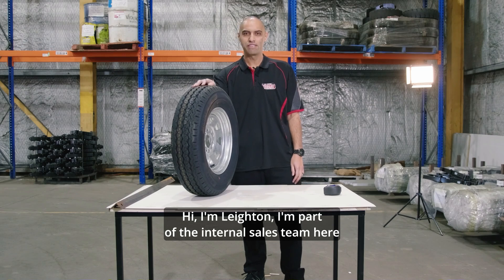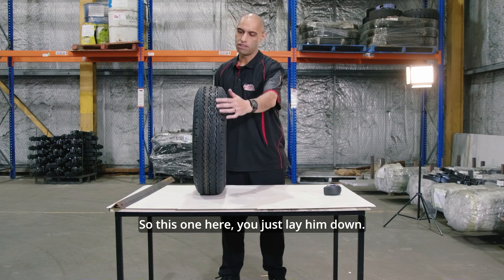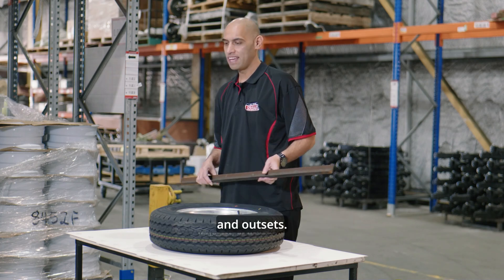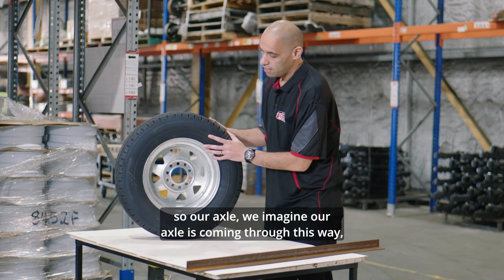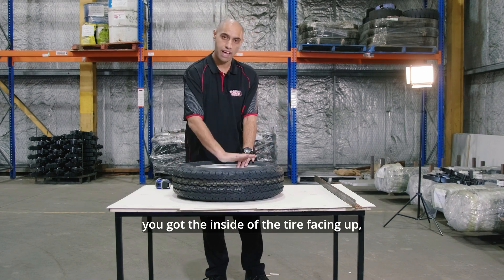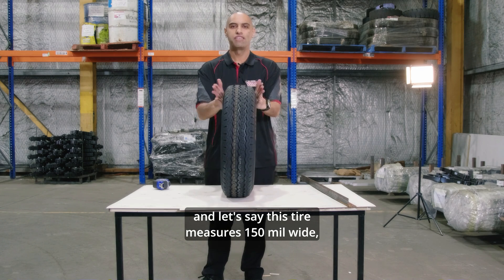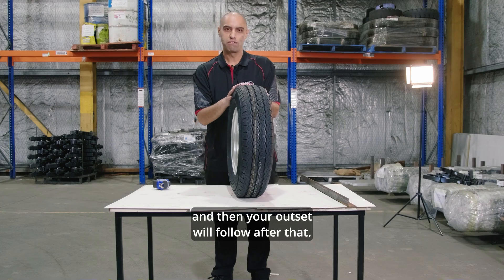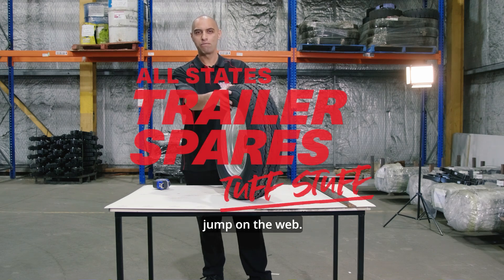How to Measure Trailer Wheel Width, Offset, and Outset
Join Leighton from Allstates Trailer Spares as he guides you through the process of measuring trailer wheel width, offset, and outset. Learn to accurately take these measurements using simple tools like a ruler or straight bar. Understand the importance of these measurements in designing the correct axle length to ensure your wheels fit perfectly without hitting the chassis or extending beyond the guards. For further assistance, contact Allstates Trailer Spares via phone, email, or their website.

00:00 Introduction to Wheel Measuring
00:07 Measuring the Width of the Wheel
00:49 Understanding Offsets and Outsets
01:59 Calculating Offset and Outset
02:40 Importance of Accurate Measurements
02:57 Contact Us for Assistance